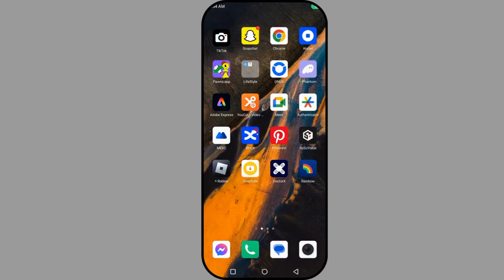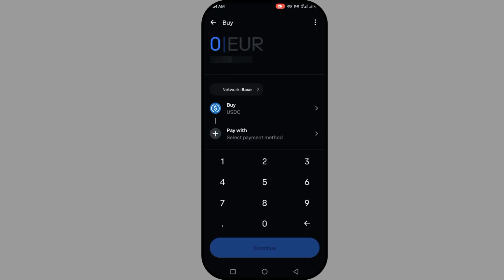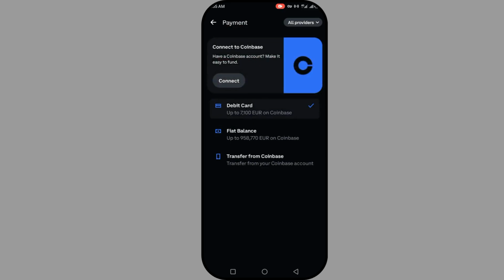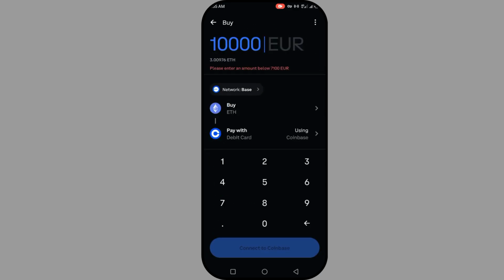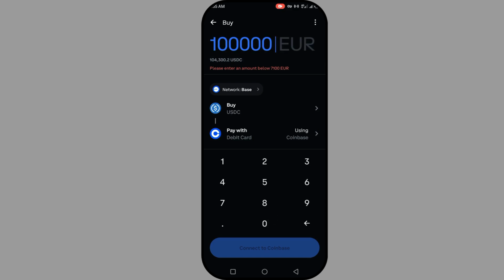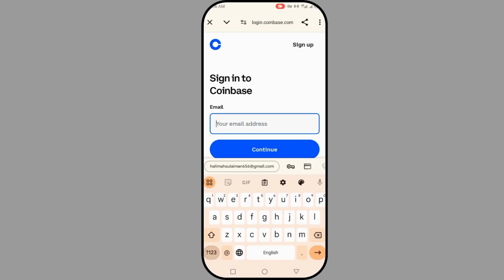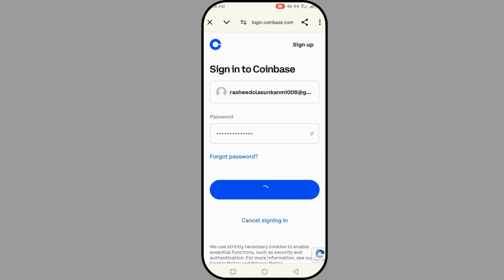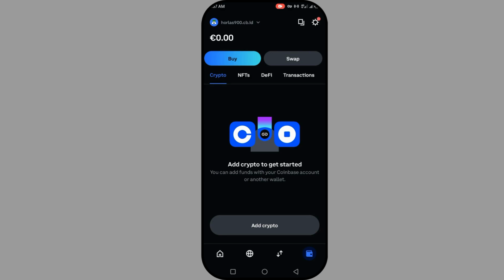How to buy coin in coinbase wallet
In this video, you will learn How to buy coin in coinbase wallet

Discover a simple guide to buying coins in Coinbase Wallet. Follow these steps to purchase crypto quickly and securely